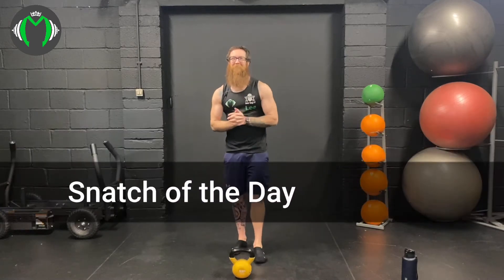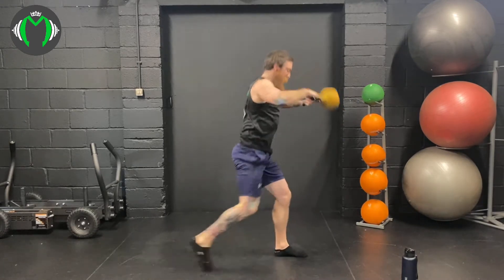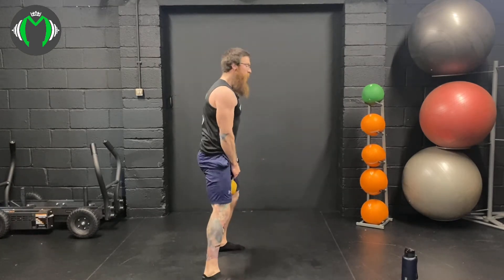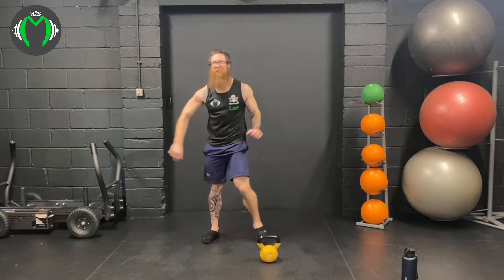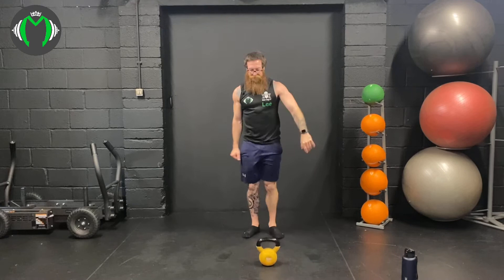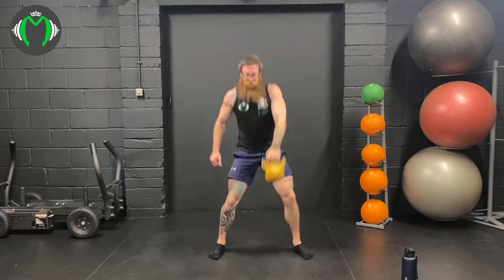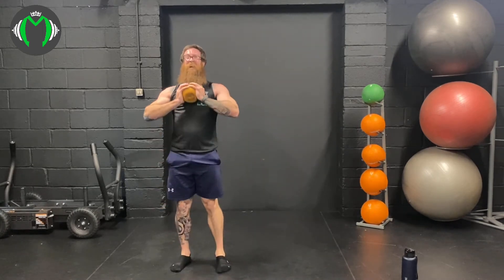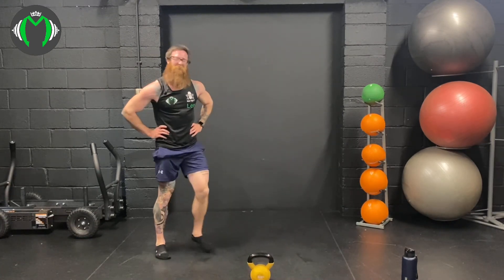Snatch of the day - 20 minutes of unbridled snatch action from your home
Join Lee in a 20 minute assault on the snatch.  Using only a kettlebell he smashes the snatch for 20 minutes solid to work up to 90% heart rate.  Can you match his energy and will your hips, back and legs be working after?